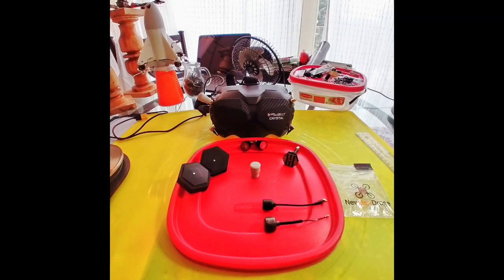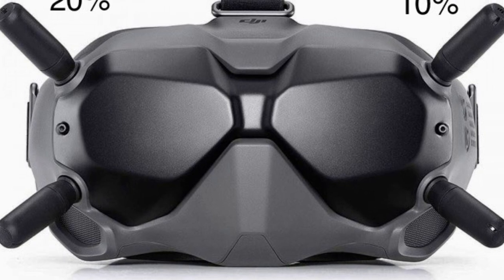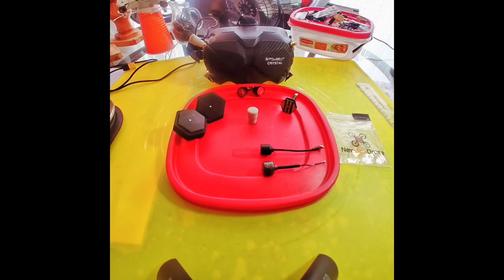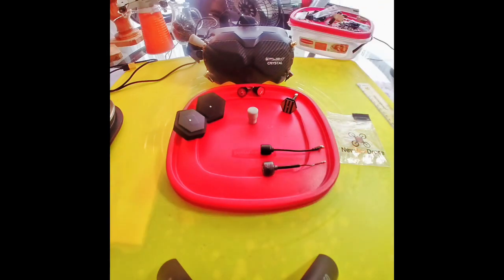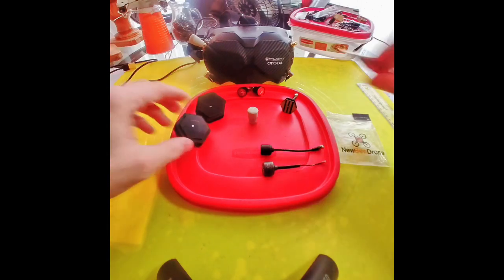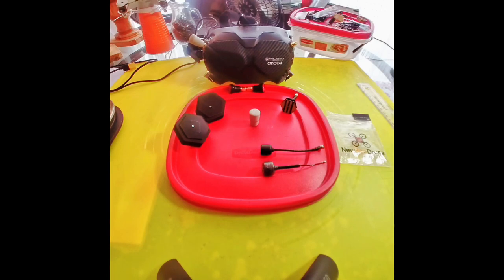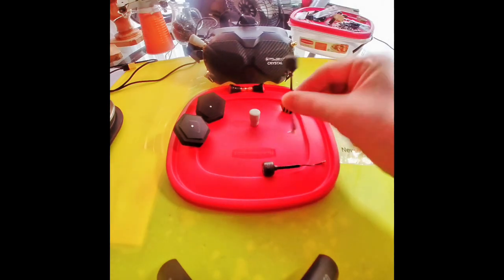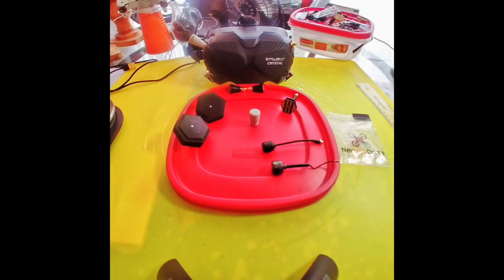Antennas on Top or Bottom? DJI Goggles with iFlight Crystal Antennas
I’ve seen a lot of discussion about whether to put the patch antennas on the top connectors or the bottom ones. It’s depends on whether you are looking to fly  long range or need vegetation penetration.
Top for LR (the top send and receives signal)
Bottom for Penetration (strongest input signal)